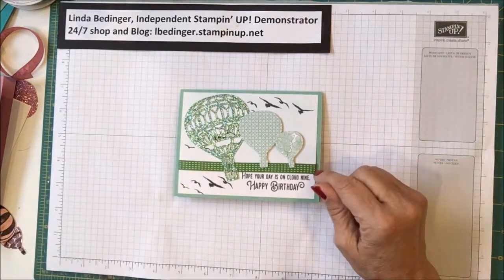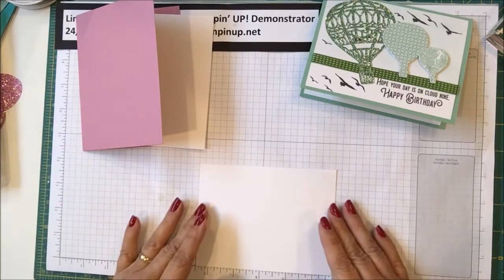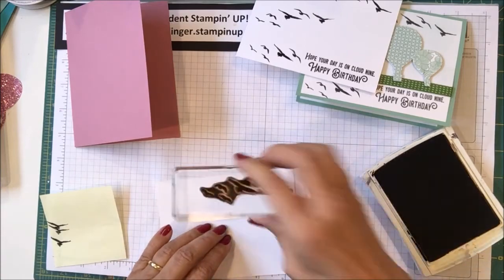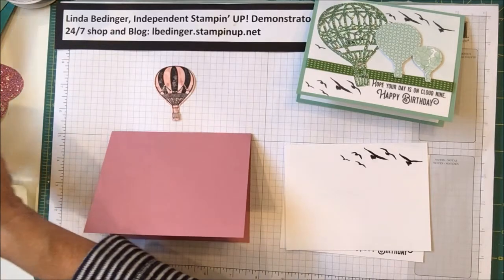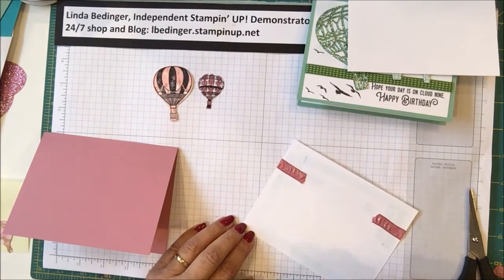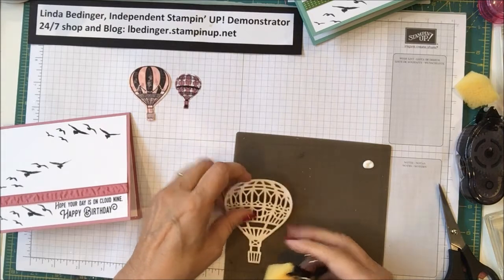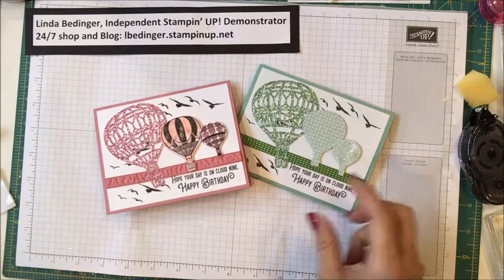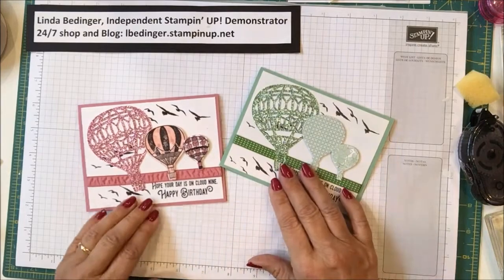Hot Air Balloon Birthday Card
Description
Linda Bedinger, Stampin' UP! Demonstrator

Make a purchase this month (March , 2017) of $25 or more using the March Host Code R7GB4VTZ and get a free product or hand made gift from me. Also everyone who orders this month is entered into a drawing for a Stampin' Trimmer, a $30 value in the catalog.

Join my team $99 to join Stampin' UP! for $125 in Stampin' UP! products, plus right now 2 additional stamp sets.

Products & Measurements for todays Hot Air Balloon Birthday Card
Cardstock:
- Sweet Sugarplum card base 8 1/2" X 5 1/2", scored and folded at   4 1/4 "
- 2 Whisper White Layering pieces measuring 4" X 5 1/4"
- Sweet Sugarplum Glimmer Paper Sufficient to cut our the detailed Hot Air Balloon and the second largest Balloon
- Designer Series Paper Scrap with Sweet Sugarplum Colors, Succulent Garden DSP #142778 and Falling in Love DSP #142788

Stamp Sets: Lift Me Up, #142896, & High Tide, #1143006
Ink: Archival Black
Other: Sweet Sugar Plum Ruched #141428